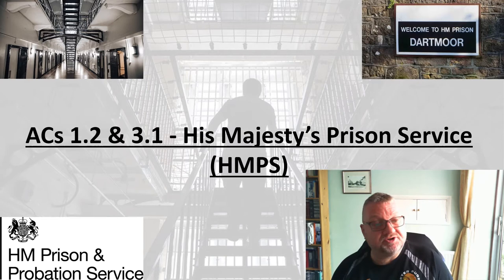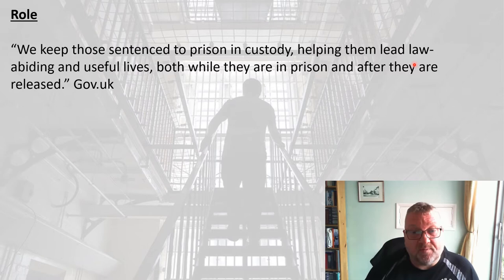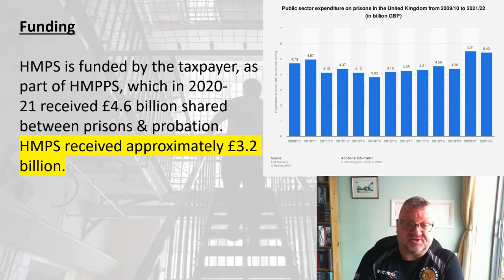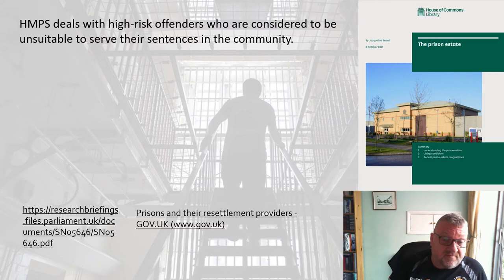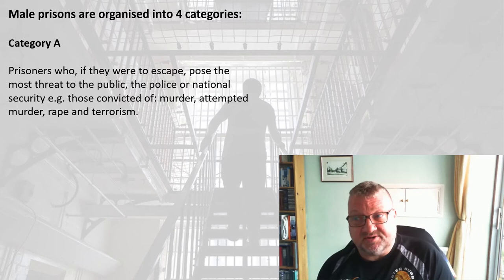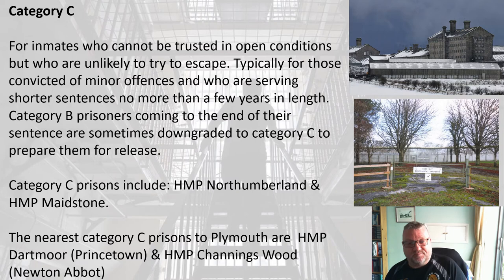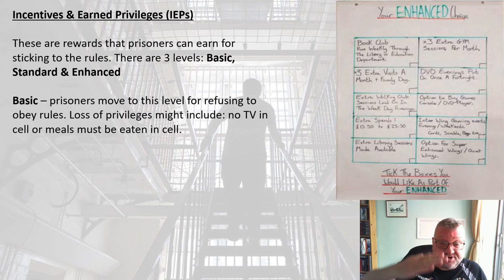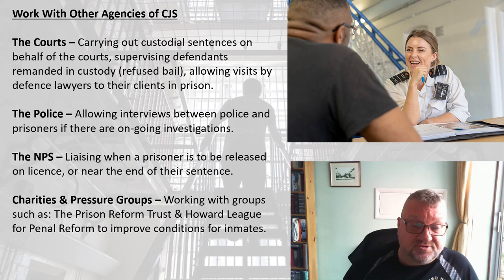ACs 1.2 & 3.1 - The Prison Service (Updated 2022)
WJEC Criminology A Level - My presentation on His Majesty's Prison Service Unit 4 ACs 1.2. & 3.1. I hope you find it useful.